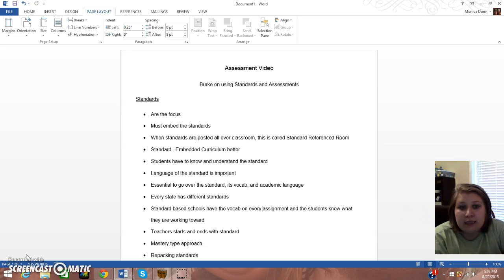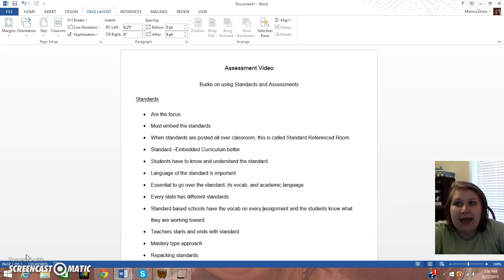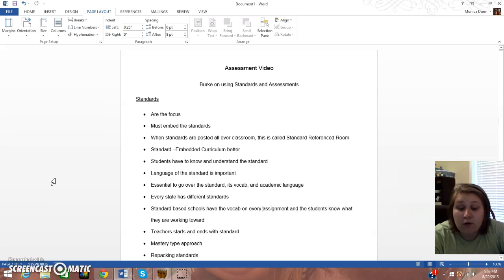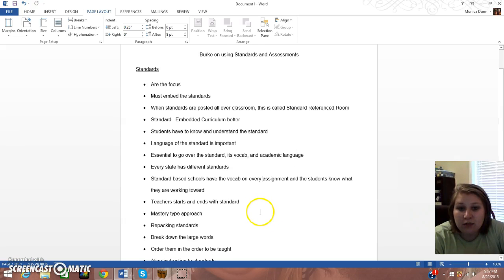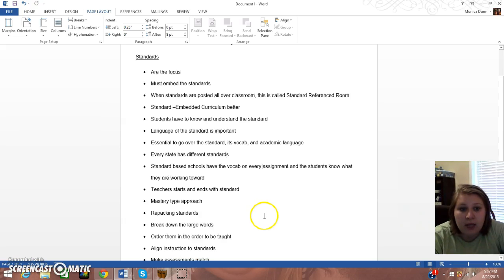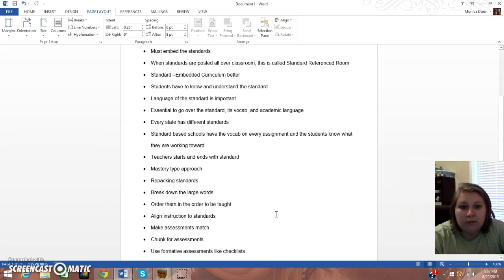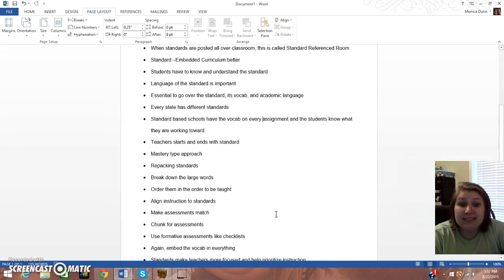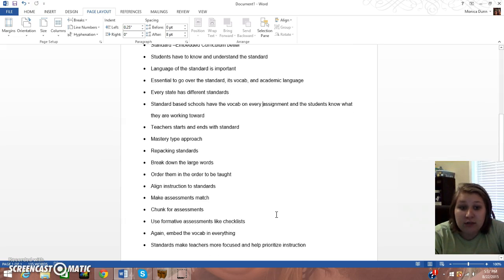Burke on Standards and Assessments